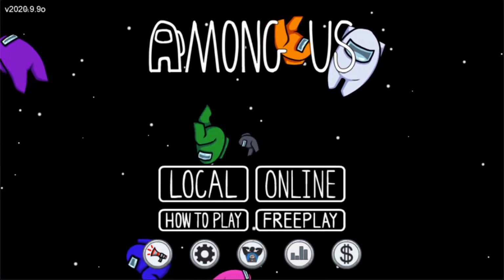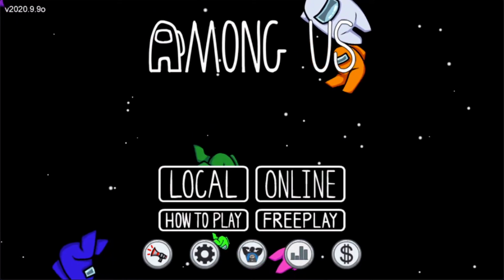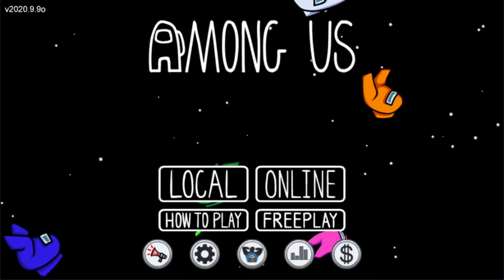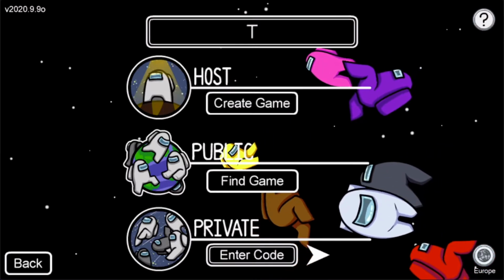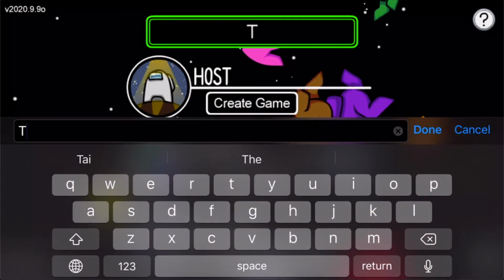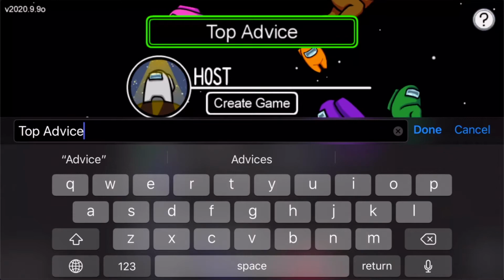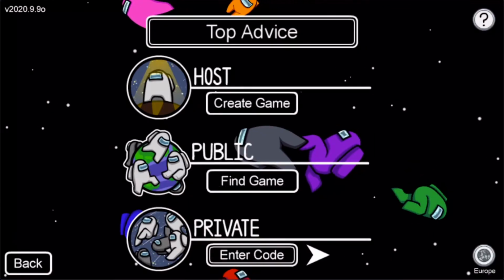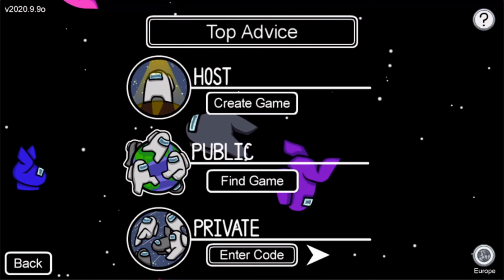How To Change a Name In Among Us On Mobile Phone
In this video I will show you how to change a name in among us on mobile phone. It's really easy and it will take you less than a minute to do so!